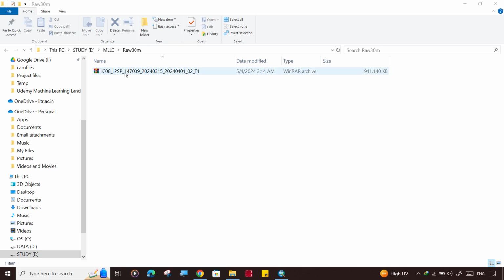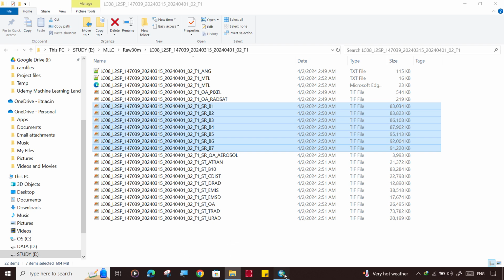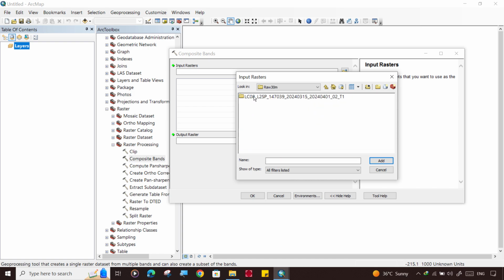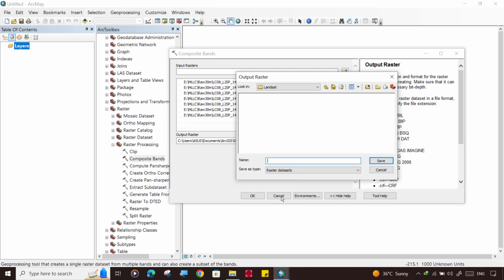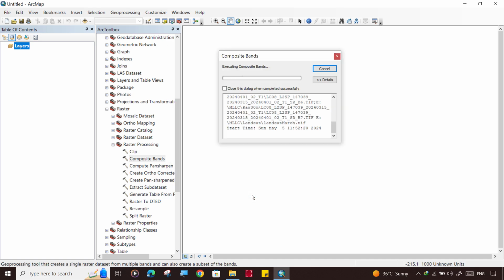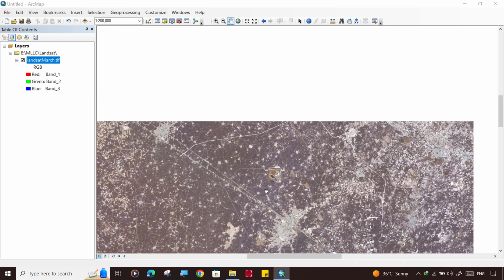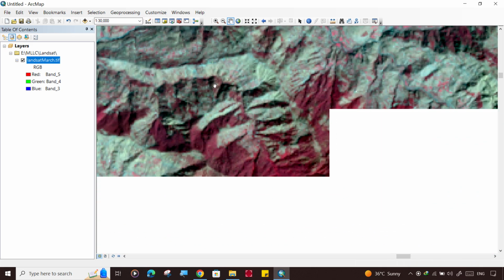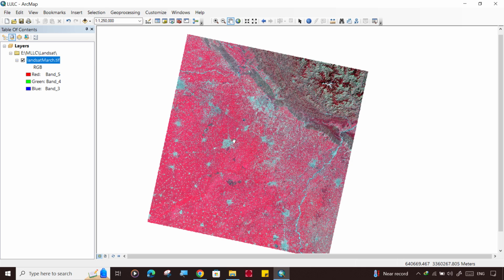7 - Landuse landcover with machine learning using ArcGIS only - Process Landsat image